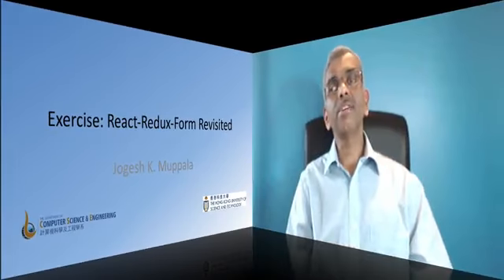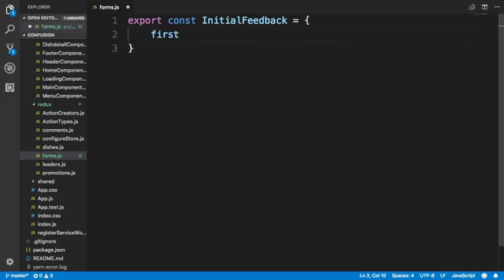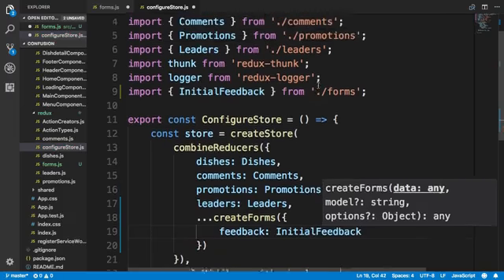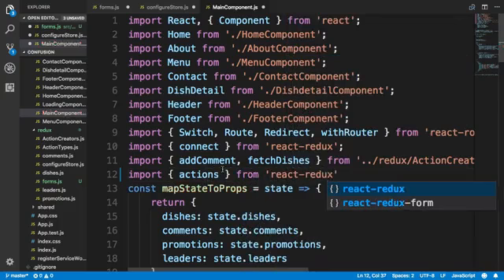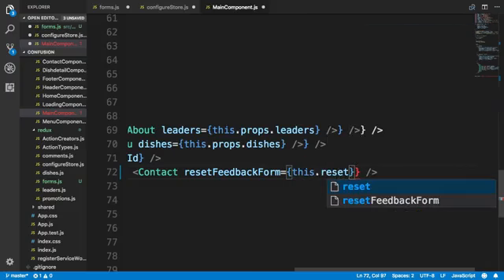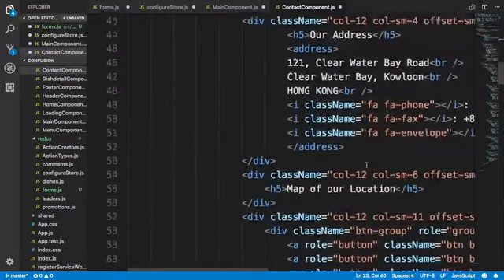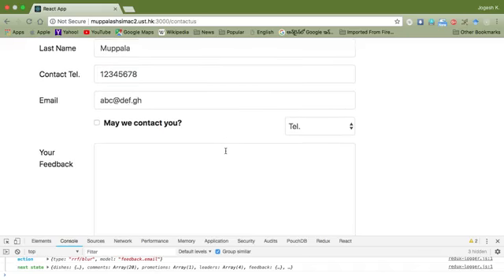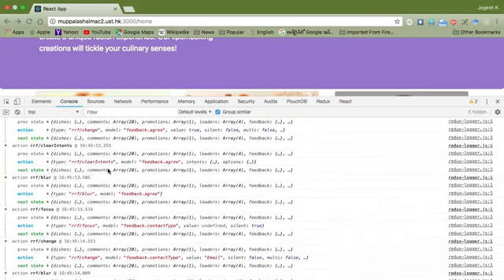54. Exercise Video React Redux Form Revisited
54. Exercise Video React Redux Form Revisited